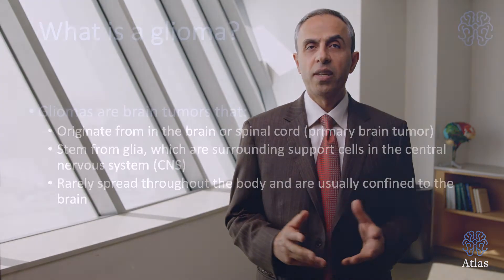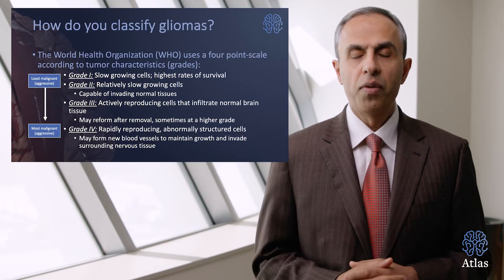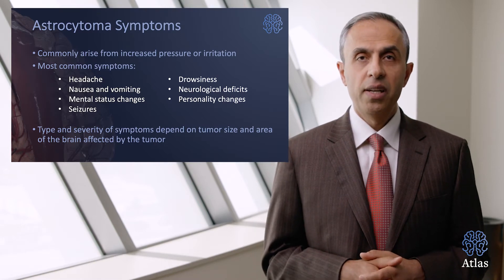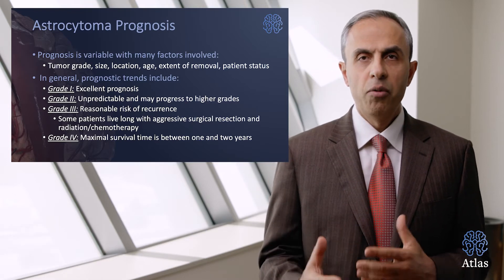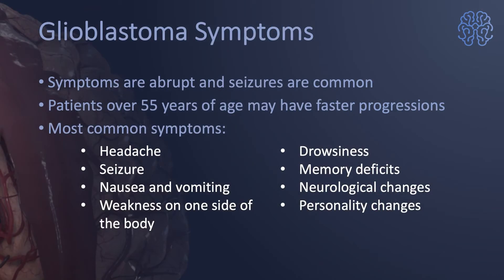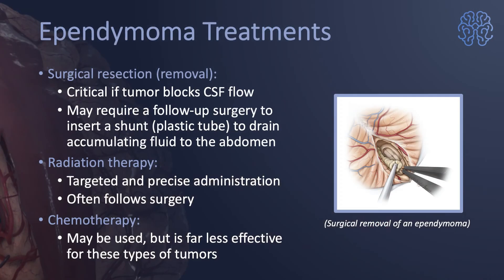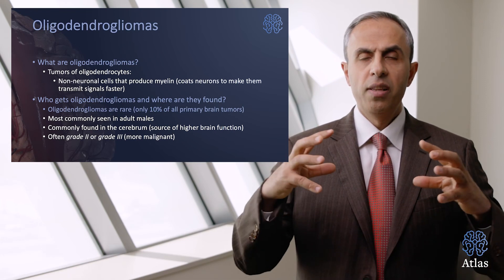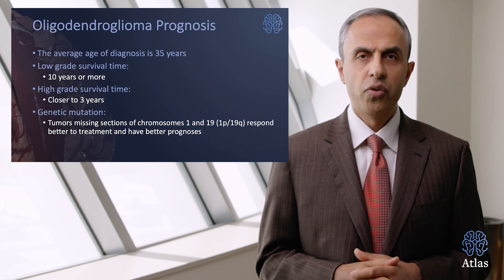Glioma: Symptoms, Causes, Diagnosis, and Treatment - Aaron Cohen-Gadol, M.D.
Welcome to our guide on gliomas, where we delve into the critical aspects of this complex brain tumor. In this video, you'll learn about the symptoms, causes, diagnostic methods, and treatment options available for glioma patients.

Gliomas are primary brain tumors that originate from the brain or spinal cord. They are classified into four grades based on their growth rate and aggressiveness. Treatment options include surgery, radiation, and chemotherapy, with the prognosis depending on factors like tumor grade, size, and location.

In this video, we cover:
- Symptoms of Glioma: Discover the common signs and symptoms that indicate the presence of glioma, including headaches, seizures, and cognitive changes.
- Causes of Glioma: Learn about the risk factors and potential causes.
- Diagnosis: Explore the diagnostic procedures used to detect gliomas.
- Treatment Options: Get insights into various treatment modalities, including surgery, radiation therapy, and chemotherapy.

Key moments:

00:12 Neurosurgeon Erin Cohen discusses gliomas, primary brain tumors that can invade but typically do not spread outside the brain, classified into four grades based on growth and invasion.
04:07 Astrocytomas and glioblastomas are challenging brain tumors to treat due to their infiltrative nature and potential for significant neurological impact, requiring a combination of surgery, radiation, and chemotherapy for management.
08:21 Glioblastoma treatment involves surgery, radiation, and chemotherapy, with limited survival time. Ependymomas originate from ependymal cells, common in children, and may require surgery, radiation, or shunting for treatment. Oligodendrogliomas are tumors of oligodendrocytes found in adult males, affecting brain regions related to higher function and personality.
12:23 Oligodendrogliomas can be treated with surgical resection, radiation, and chemotherapy. Prognosis varies based on tumor grade and genetic mutations, with appropriate therapy positively impacting patient lifespan.